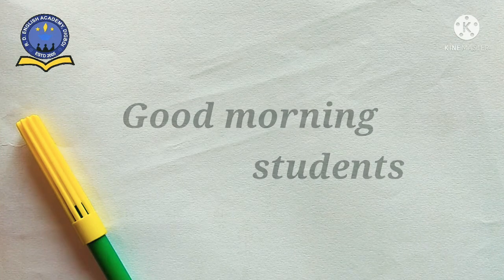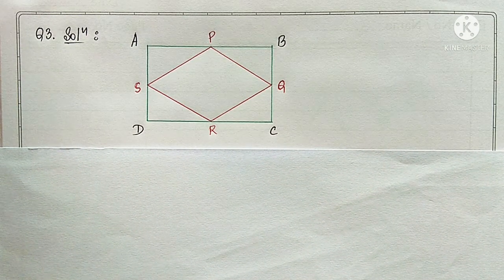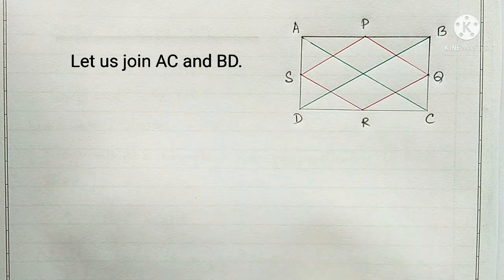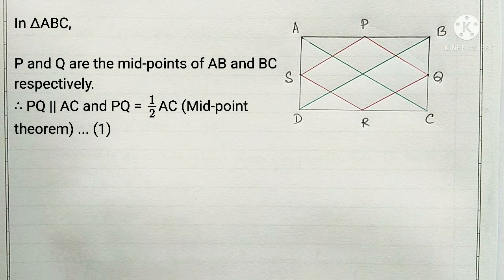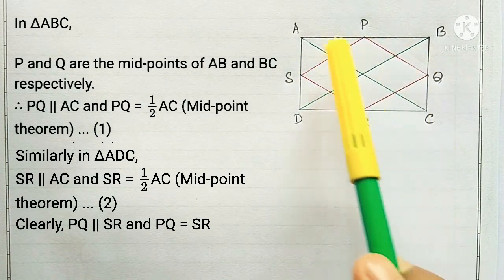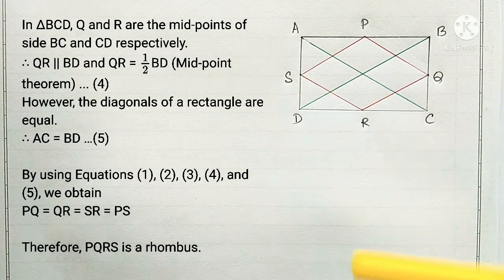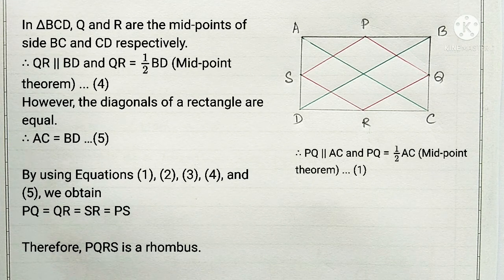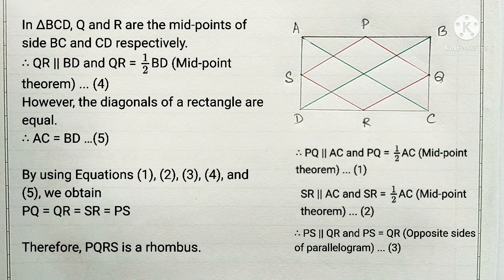Quadrilaterals/Ex:8.2/Class 9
11th class